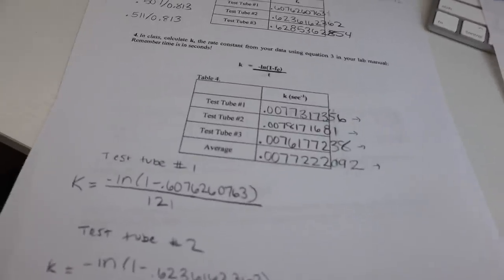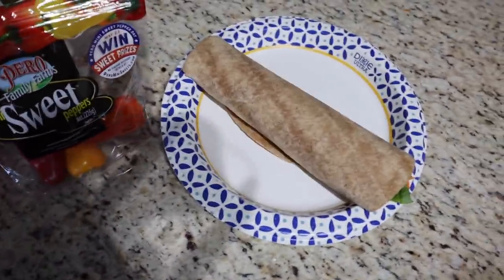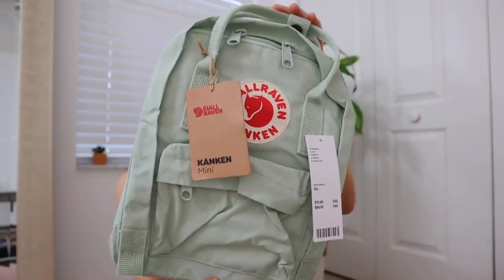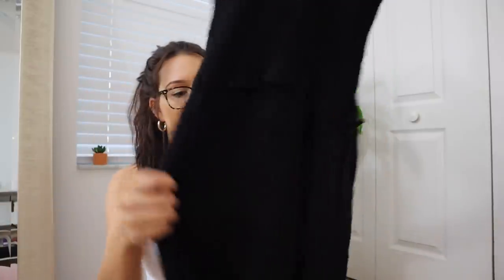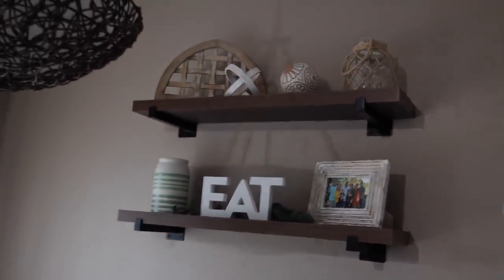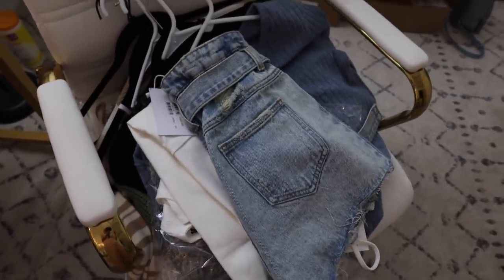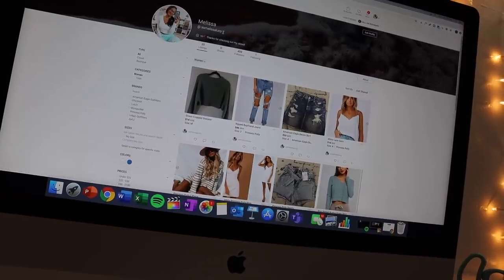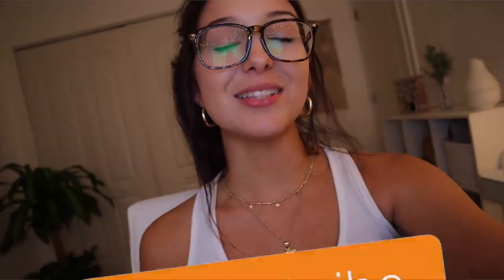VLOG: Unboxing, exciting news, poshmark, school work, etc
Guys I am SO freakin' excited for what is to come! Working around the clock to get this huge surprise ready to announce, and none of it would be possible without you guys. 😭🤍So I want to thank you incase I don't say it enough. I am so grateful for this community here on Youtube. THANK YOU!

Tortoise Glasses
Gold Hoop Earrings
Gold Stars Necklace
Gold Pendant Necklace
NARS Creamy Concealer
Kanken Mini Backpack
Knotted Strap Tank
Black V-Neck Tee
Tie Dye Smocked Cami
White Button Tank
Nude Crop Top
Striped Knit Tank
Smocked Black Tie Tank
Black Maxi Dress

// FAQS //
Camera I use: Canon M6